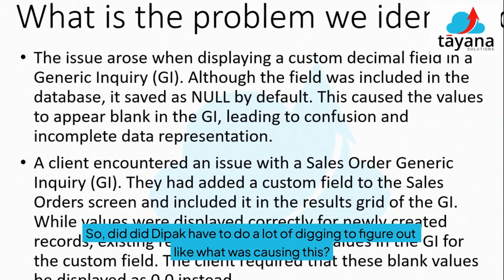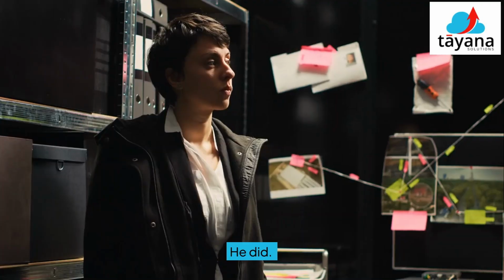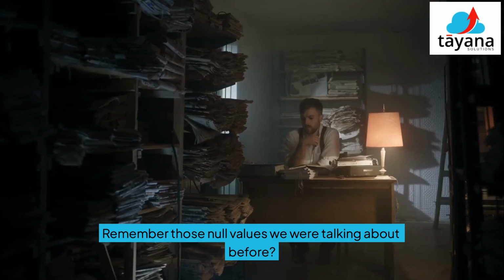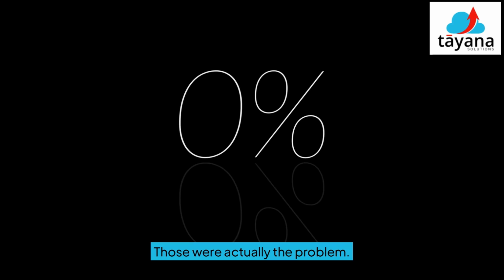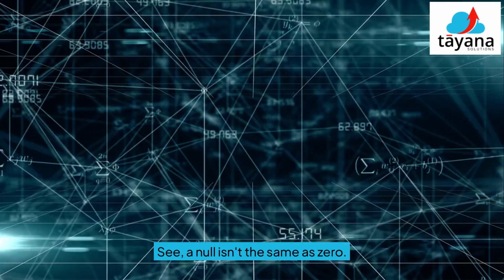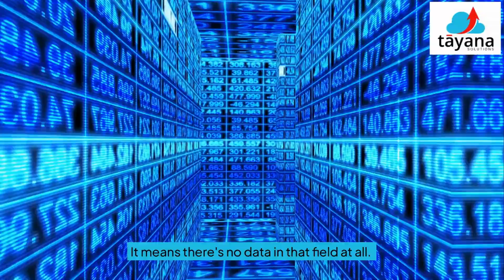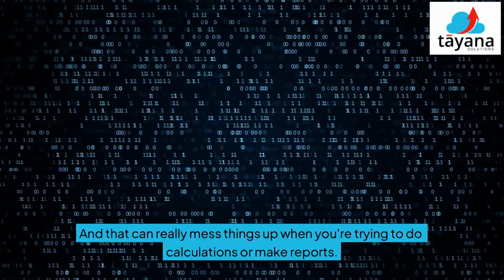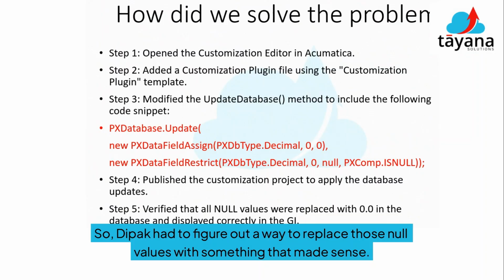Resolving Custom Field Issues Using Customization Plugin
This video explains Resolving Custom Field Issues Using Customization Plugin in Acumatica's Distribution Module under the Inventory Management Feature.

Categories:
Acumatica Module: Distribution
Functional Area: Inventory Management
Acumatica Framework Tools: Customization Projects
Type of Solution: Customization
Industry Focus: Distribution
Employee Name: Dipak